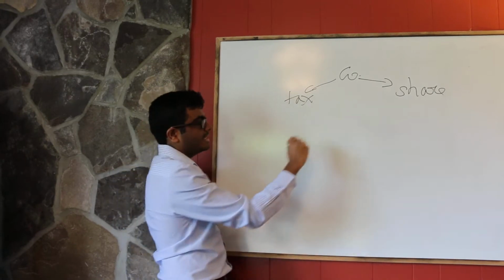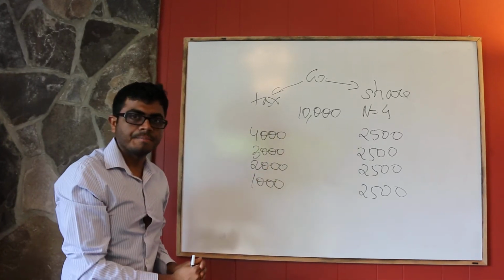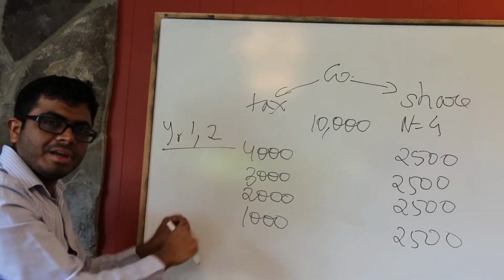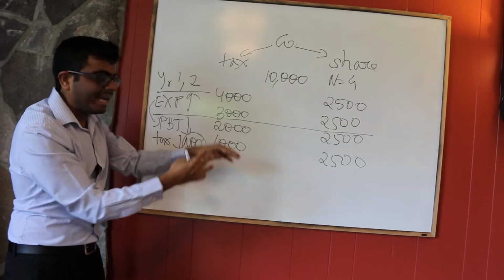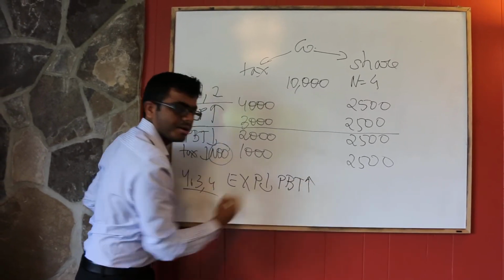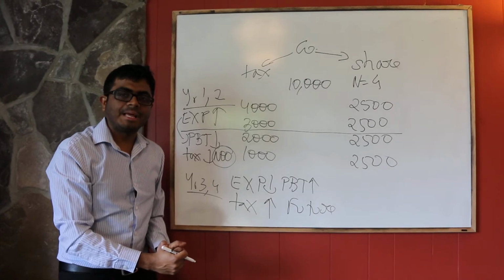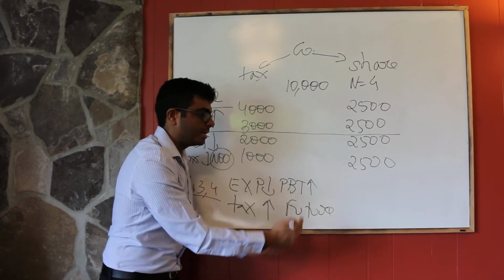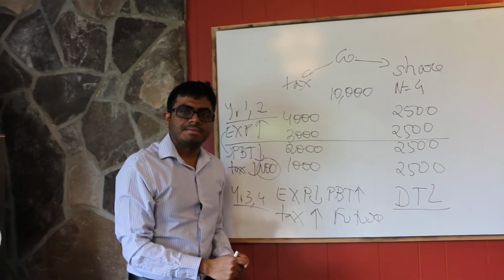CFA exam tips from Vikram Iyer - Level 1 - Deferred Taxes